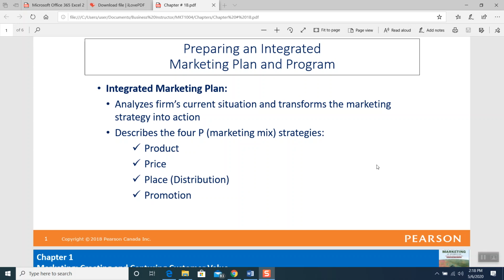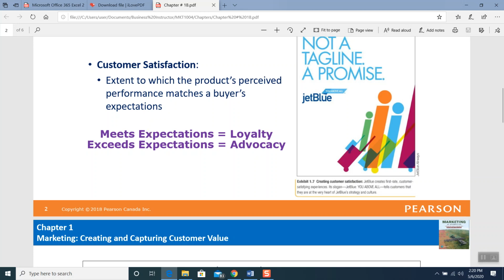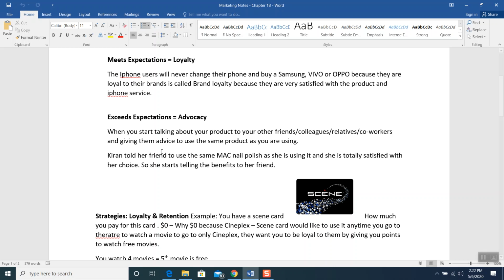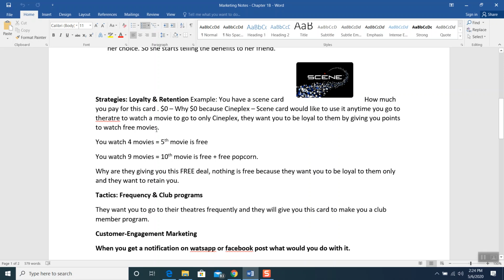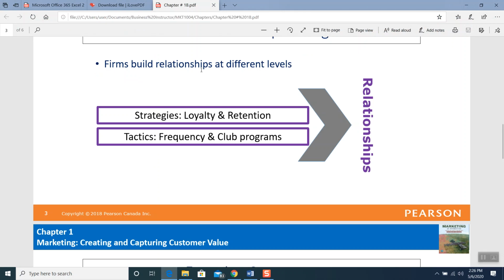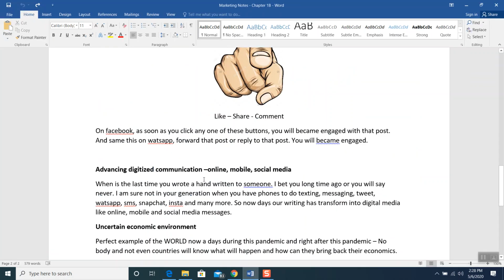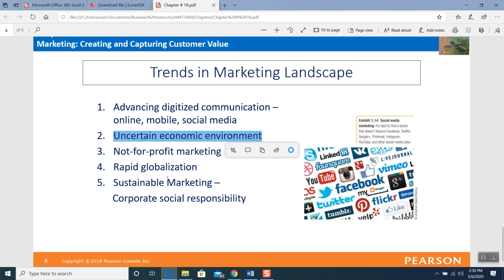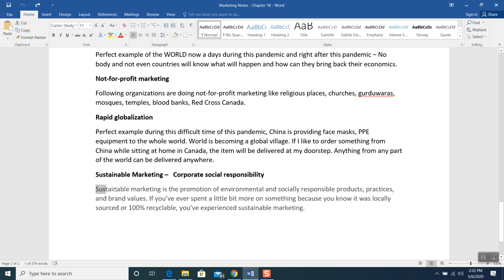MKT1004 Chapter # 1B